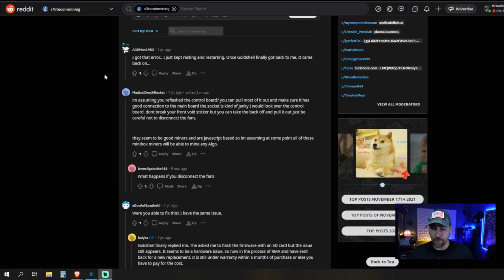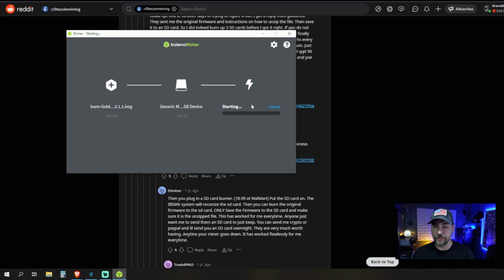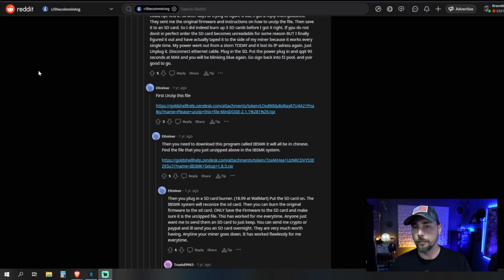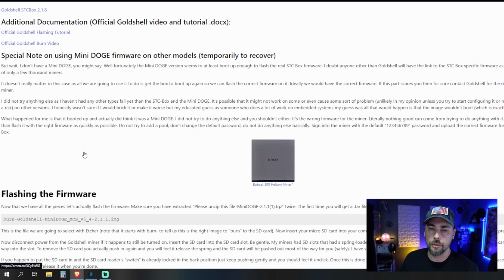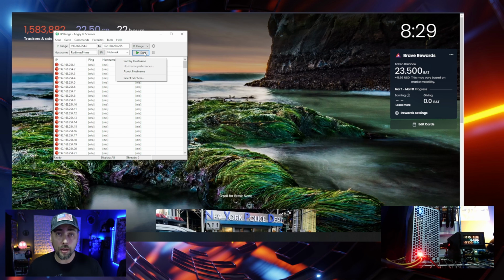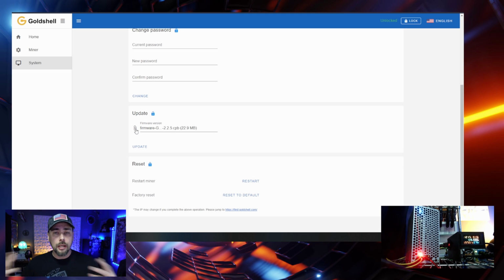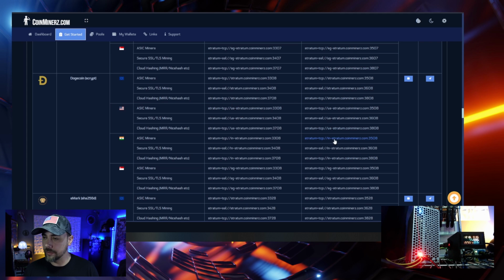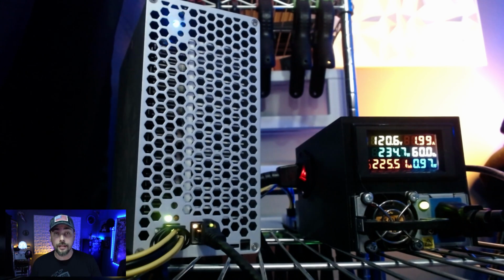The Ultimate Goldshell Mini Doge Repair Tutorial - Step-by-Step Guide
0:00 Intro
0:42 The Backstory
2:11 What you will need
2:48 It started on Reddit
3:32 Burn the OS image
4:34 Flash the ASIC
5:17 Get updated official firmware
5:47 Alternate OS update article
6:23 Does it work for other box miners?
7:13 Time to reboot
7:44 Find the IP address
8:19 Upload the correct official firmware
9:31 Connect back to the pool
10:59 The Light Went Green!!!
11:24 Conclusion